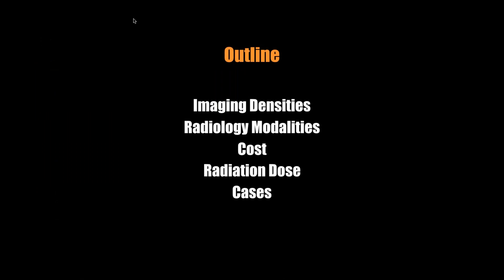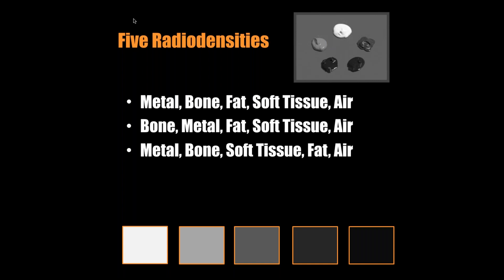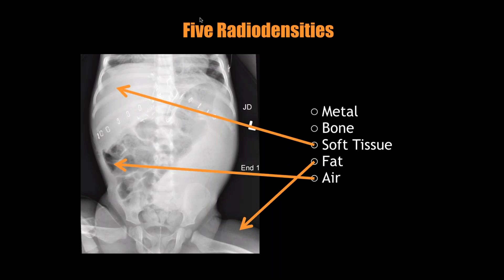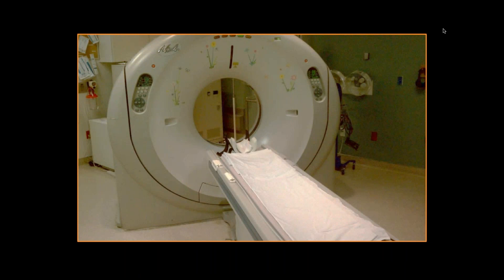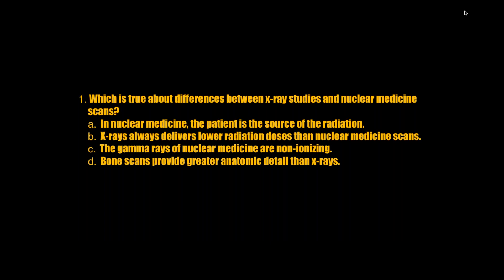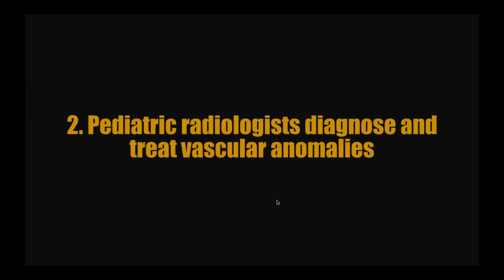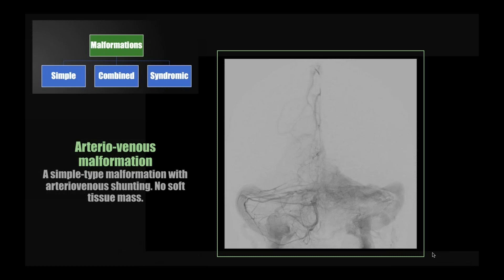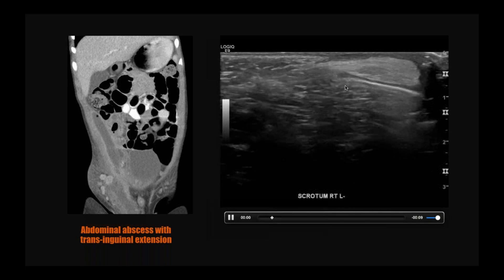Pediatric Radiology is the Best Specialty, Dr. David Dansie